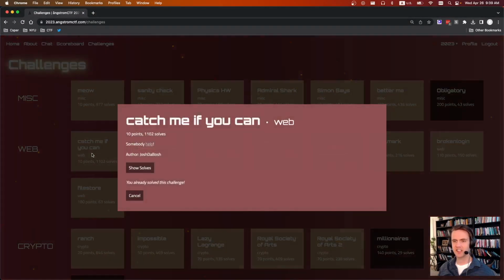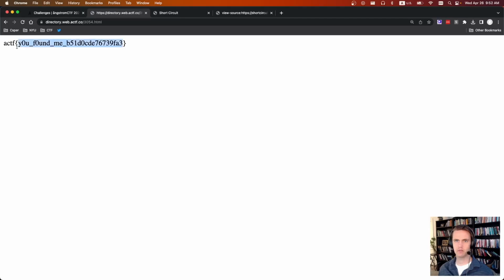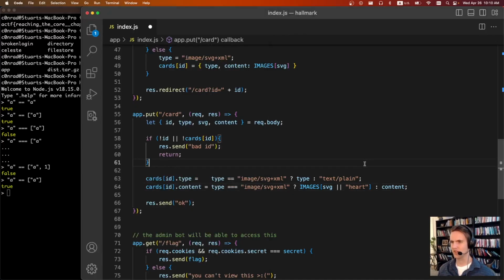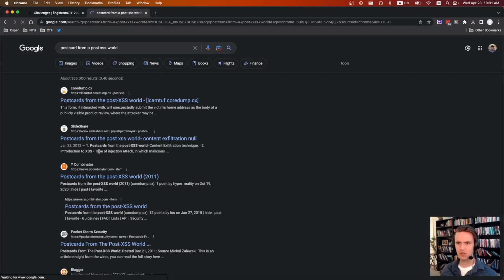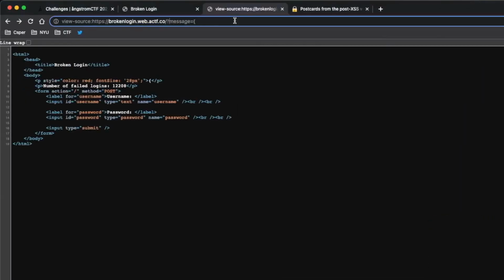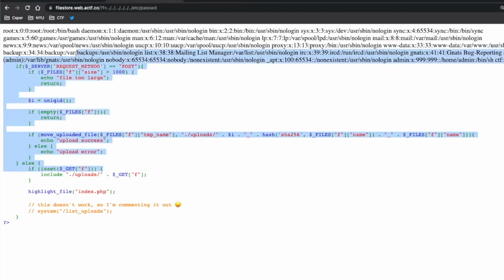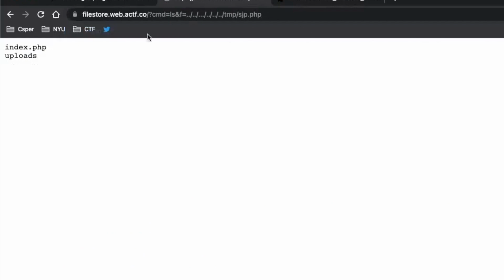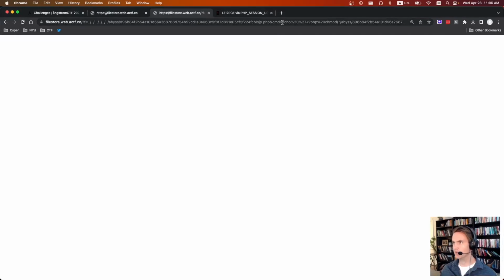ångstrom CTF 2023 - All Web Challenges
Catpture the flag writeups

00:00 Intro
00:28 catch me if you can
00:45 Celeste Speedrunning Association
01:48 short-circuit
03:42 directory
04:53 Celeste Tunneling Association
05:40 hallmark
12:25 brokenlogin
20:10 filestore
30:06 Outro